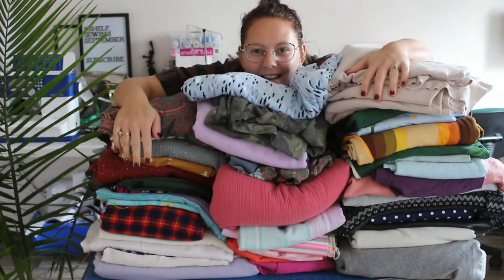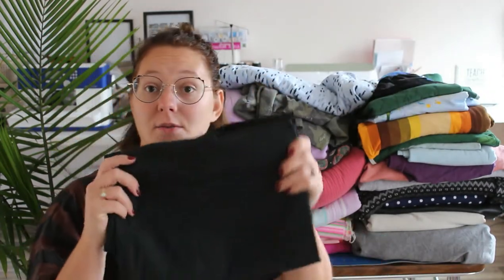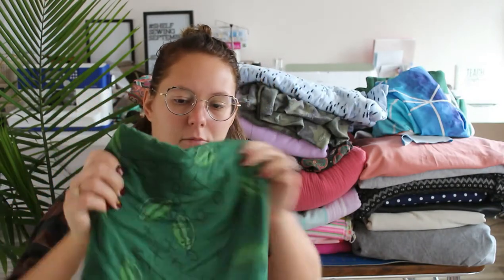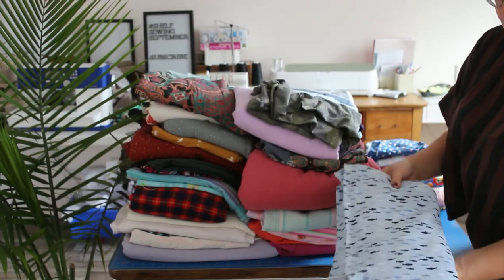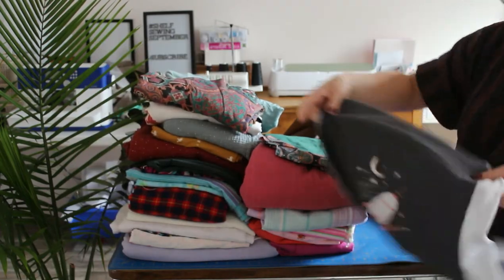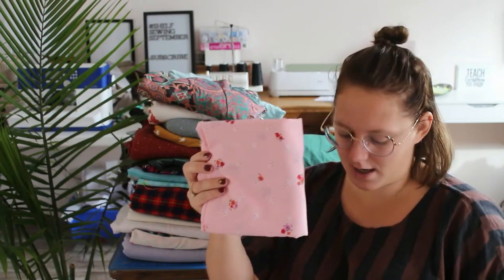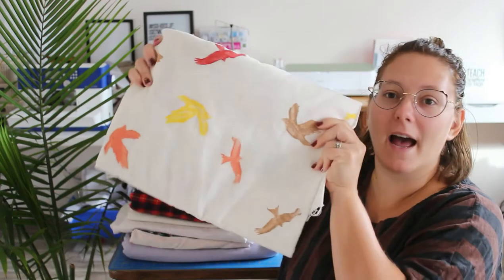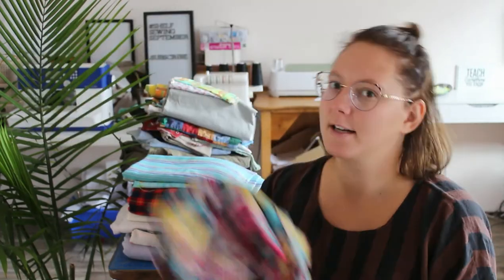Fabric Stash Tour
Hey friends! Let me take you through a little tour of my fabric stash. Knits, wovens & scraps! Come see how I organize my fabric.

SEAMWORK DISCOUNT LINK. $3 OFF YOUR FIRST MONTH!

xo Kate